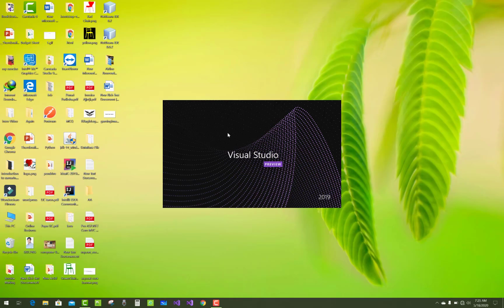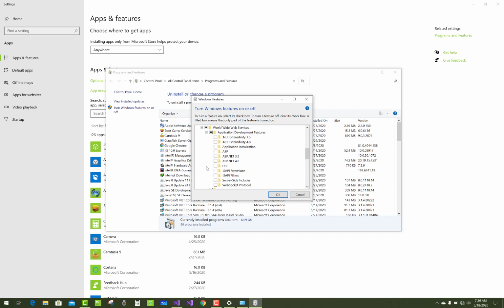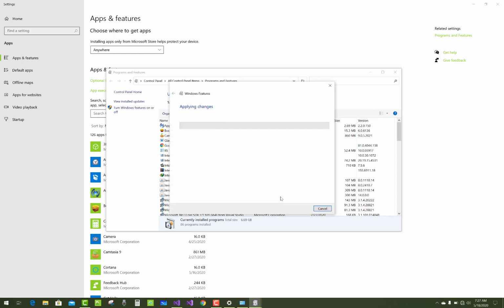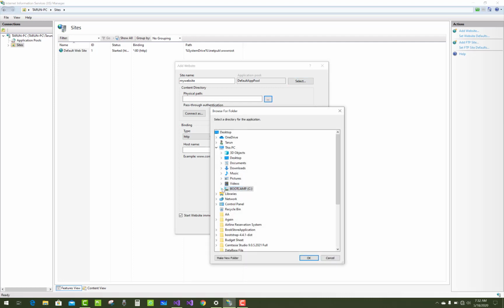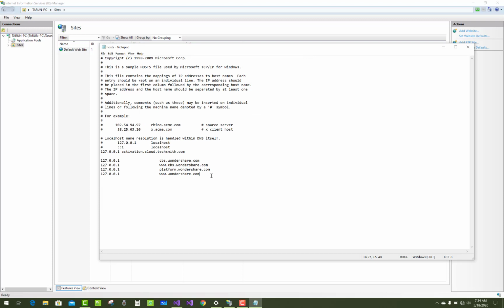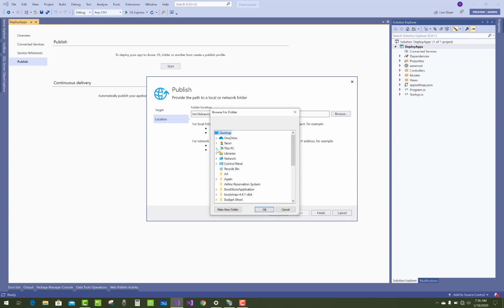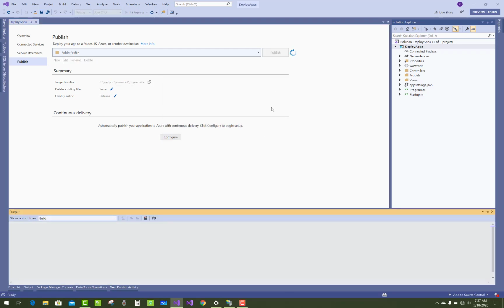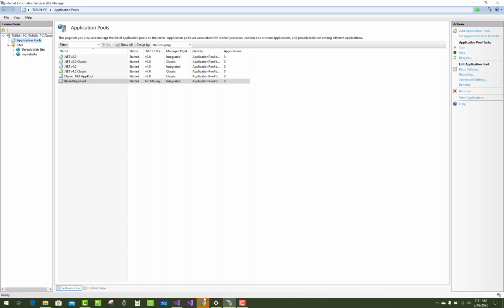Deploy and Host ASP.NET CORE Application on IIS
In this video, I am going to show you, How to Host ASP.NET CORE Web Application on IIS. Step by Step , I will Provide how to do this thing.